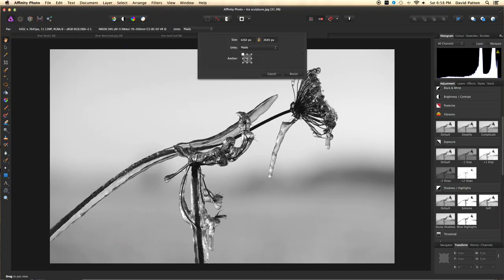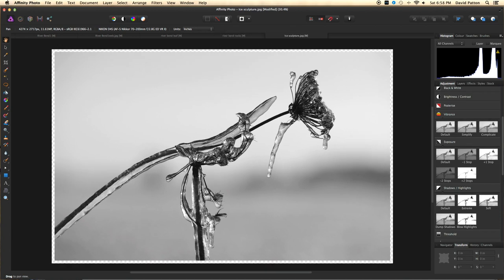The Journey, From Photojournalist to Fine Art Photographer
This is a 5 year retrospective of my landscape photography journey from photojournalist too fine art photographer. Five years ago I started my Riding The Edge Photography Youtube Channel, along the way I made videos on photo editing software such as Affinity Photo, I used digital and film cameras, in formats from 35mm to 4x5 large format. A large part of my work was done in black and white with the occasional color photo. It's been a great 5 years and I'm hoping for another 5 years to be just as rewarding.